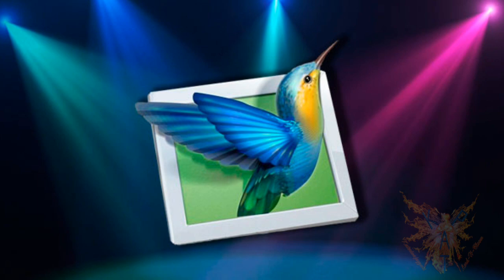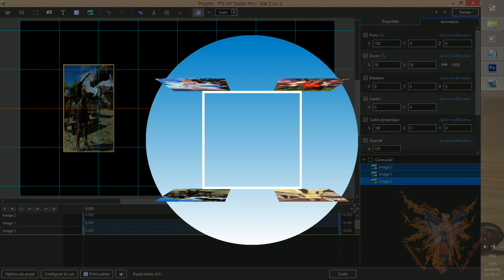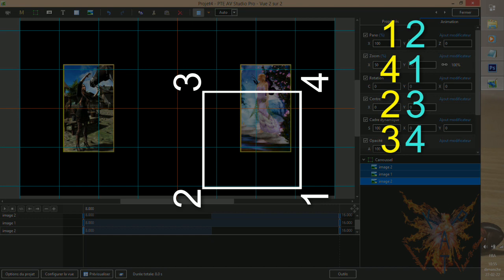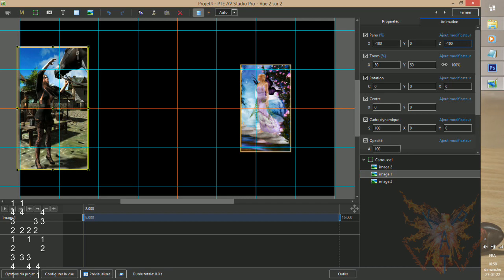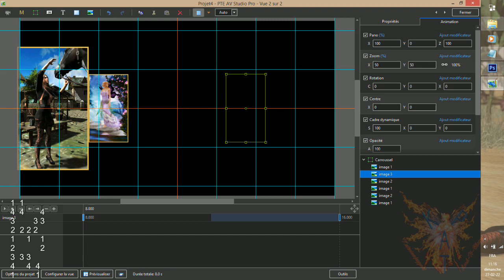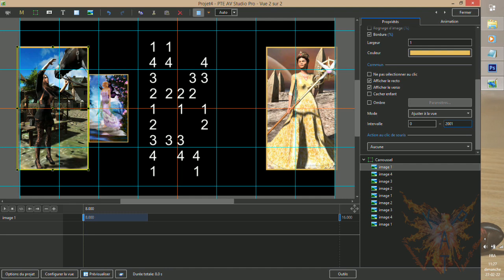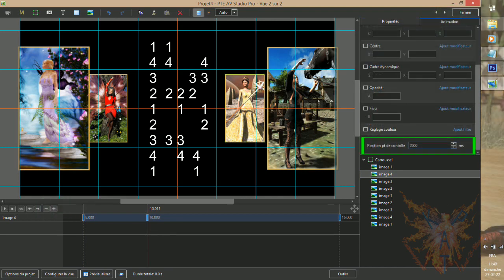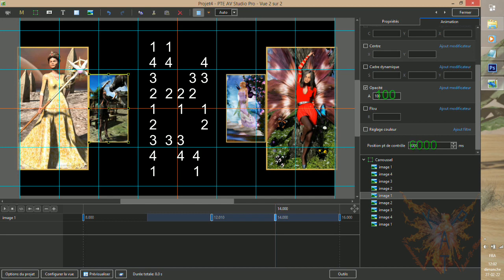PTE AV Studio 10 Pro - Part 10 - Carousel - Part 2.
In this second part dedicated to the creation of our carousel, we will enlarge it so that it contains four images.